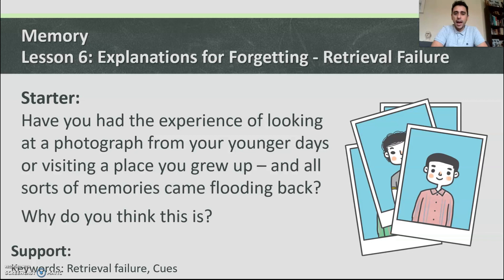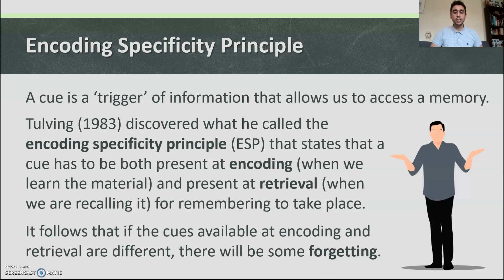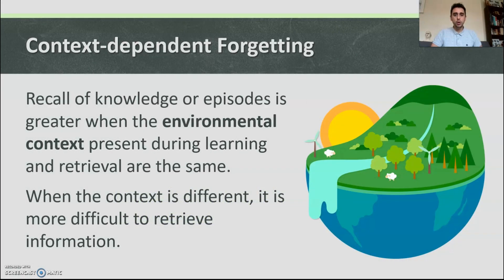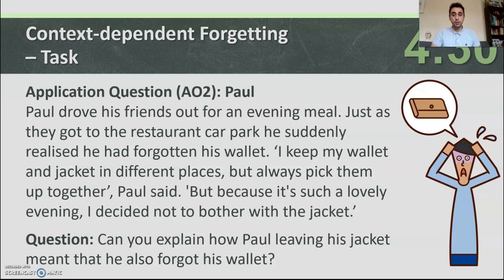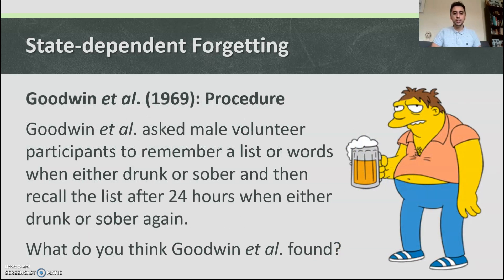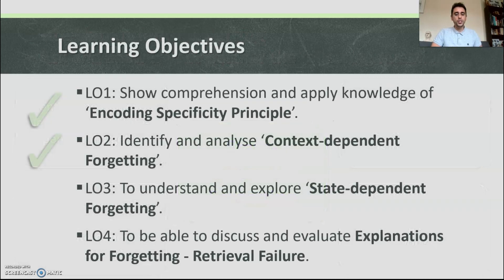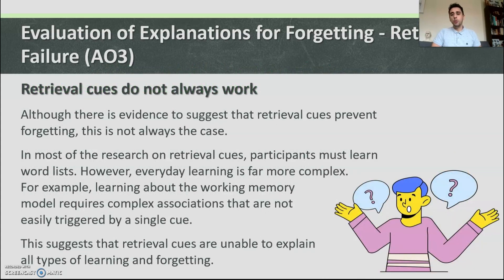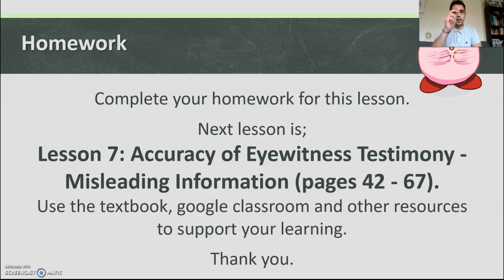Memory: L6 - Explanations for Forgetting - Retrieval Failure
AQA Psychology AS and A Level Lessons

Starter: (0:00)
LO1: Encoding Specificity Principle: (1:16)
LO2: Context-dependent Forgetting: (3:17)
LO3: State-dependent Forgetting: (5:48)
LO4: Evaluation (AO3): (7:47)